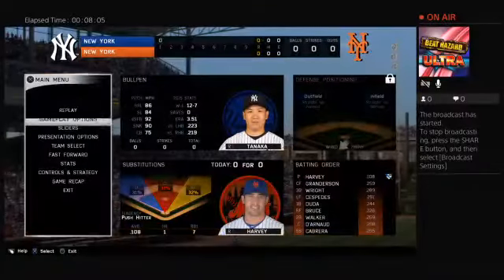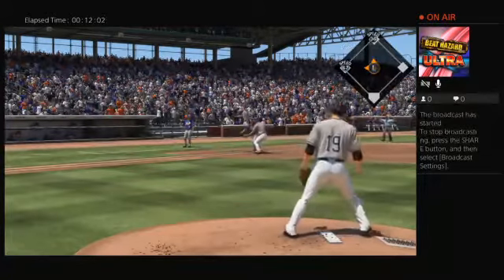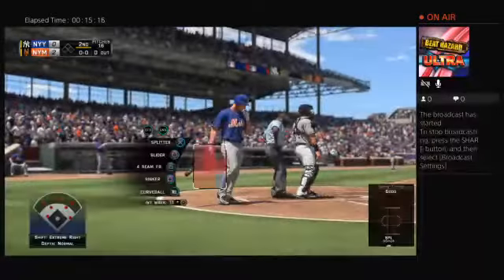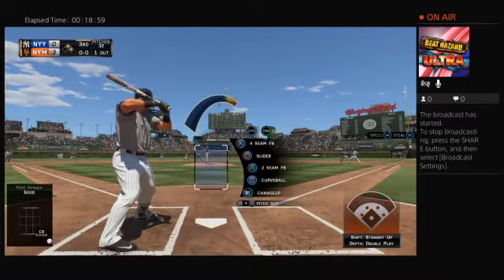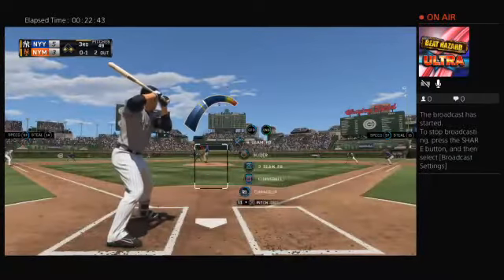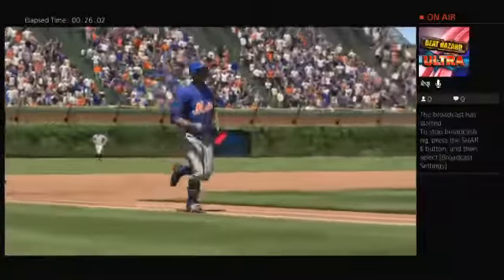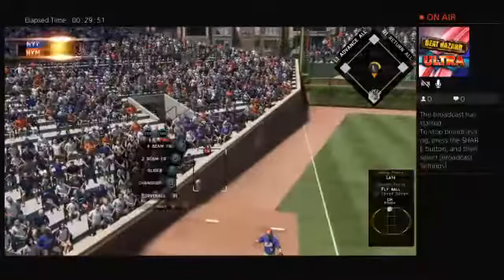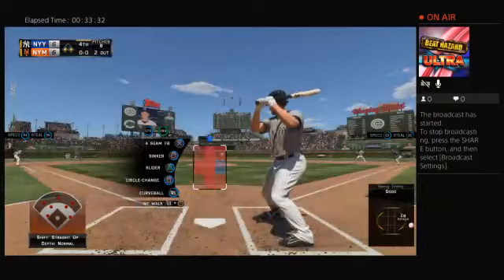MBL PLAYING AGAINST MY BROTHER